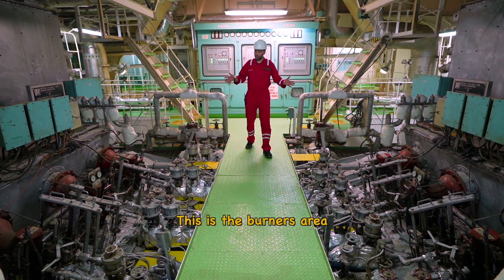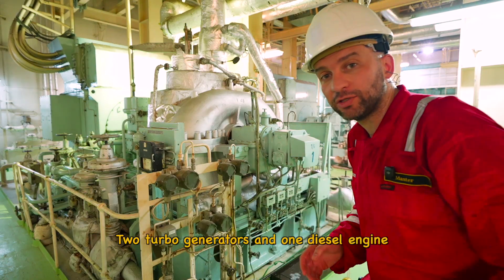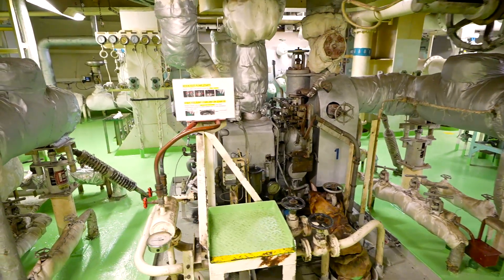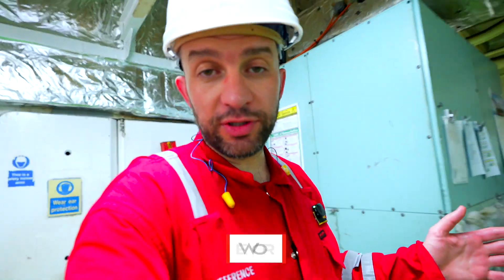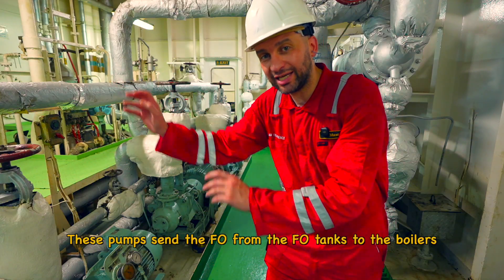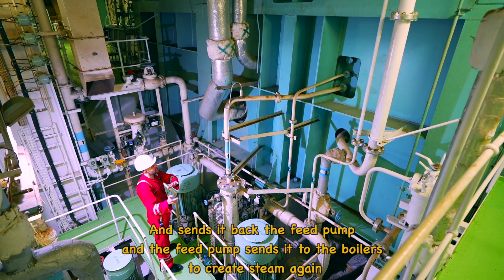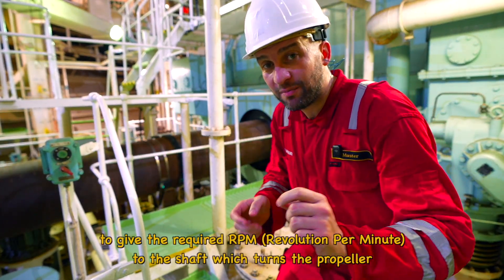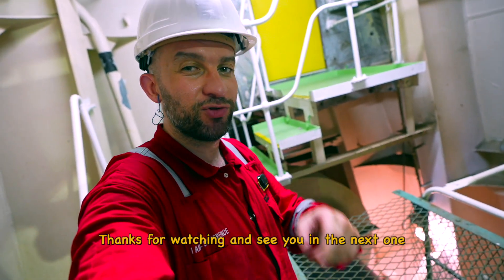Exploring the HEART of a Giant Ship Engine | Steam | LNG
Join me as I show you around the engine room of a steam LNG ship, showcasing the heart of marine engineering. See the inner workings of the boilers and how the steam turbines power these massive vessels.

00:00 - Intro
00:35 - Engine Control Room
01:46 - FD Fans
02:34 - Burners Area
03:29 - Turbo Generators
04:17 - Feed Pumps
05:02 - Fresh Water Generators
05:44 - Engine Workshop
06:38 - FO Purifier Room
07:09 - Main Condenser
07:38 - Main Turbines
08:38 - Propeller Shaft

🎥  MY GEARS
Video Editing Laptop
Main Camera
Camera Lens
Action Camera
Camera Microphone
Travel Tripod
Vlogging Tripod
Wood Alarm Clock
Mechanical Keyboard
Wireless Bluetooth Mouse